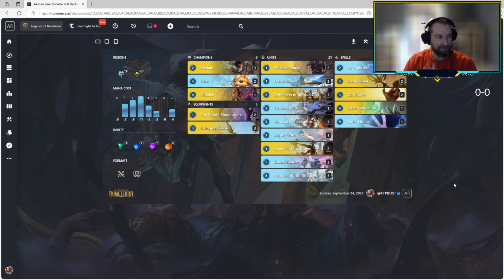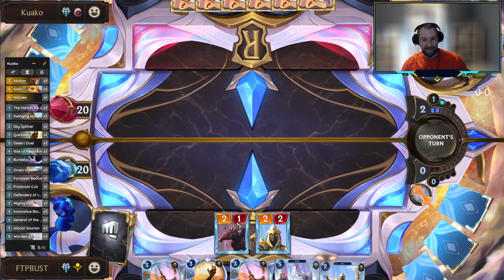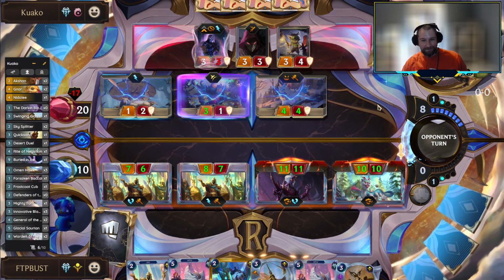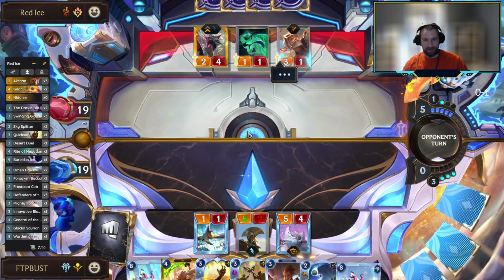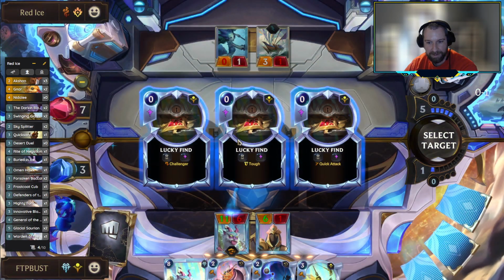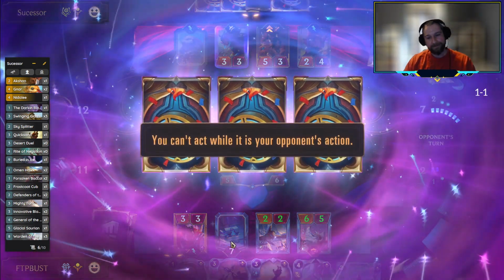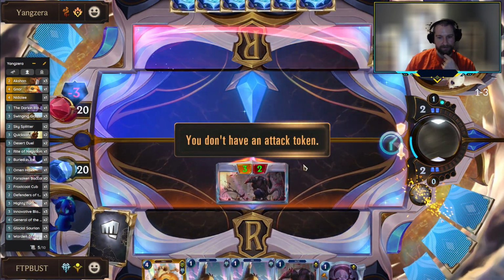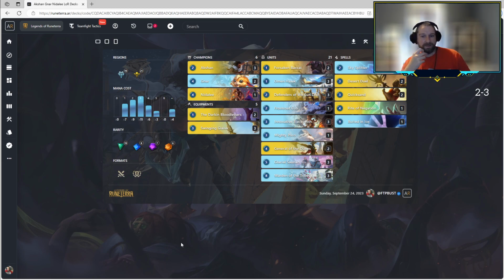Warden of the Cats - Akshan Gnar Nidalee - LoR Standard Deck - Battles with Bust #473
FTP_BUST is here to guide you through improving at ranked Legends of Runeterra!  In each video, we take an in depth look at each deck's possibilities and strategy then finish up with a gameplay guide.  Every deck won't be a winner, but we'll try and brew up some deck building suggestions at the end of each video.

0:00 Deck Guide
5:35 Shen Warden
21:00 Nilah Janna
31:00 Nidalee (BC)
37:45 Nidalee (BC)
44:20 Nilah Janna
49:30 Recap